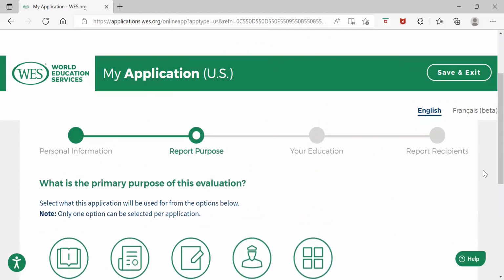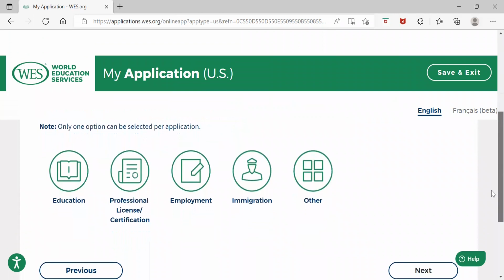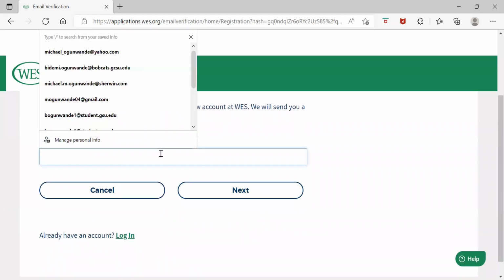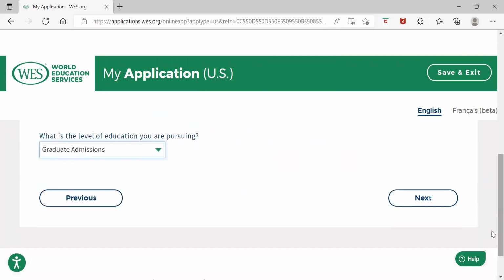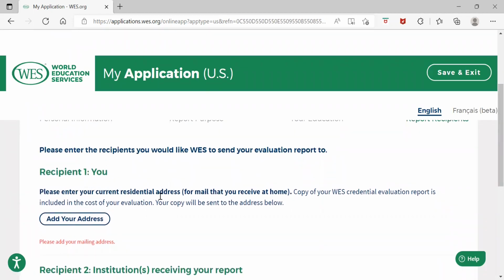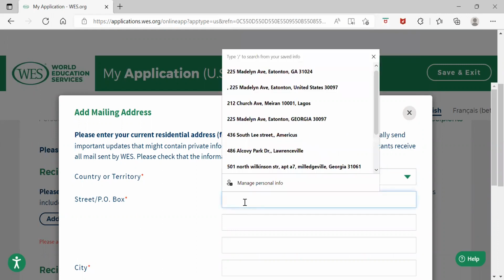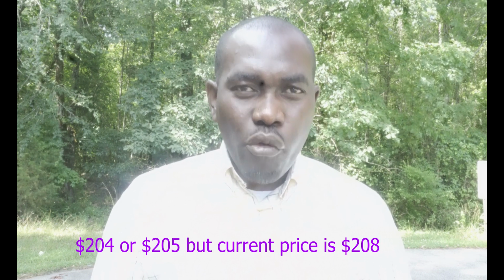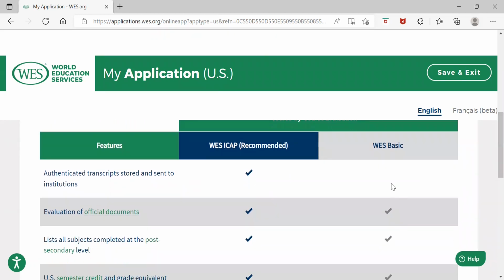Why WES Evaluation is crucial to your admission application.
Hello Guys,
This content is about WES transcript course by course evaluation and the process involves, I also discuss the importance of having one evaluation done because most Colleges in Canada and the United States require that from international students especially ones from the developing countries.